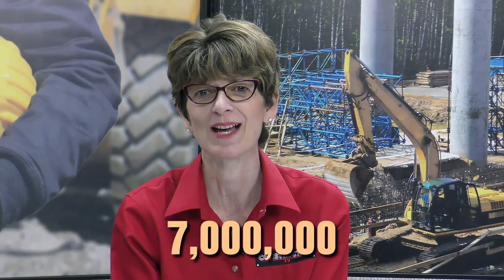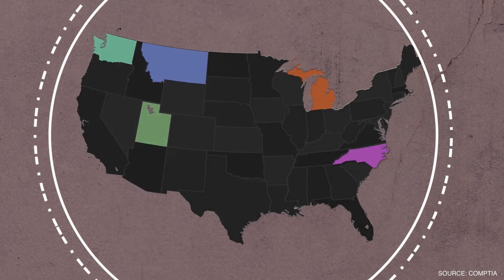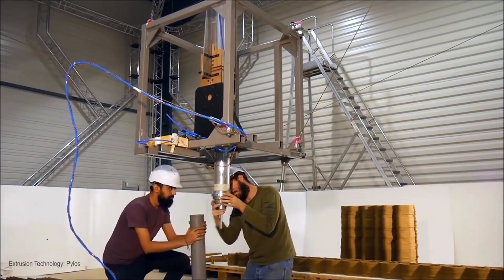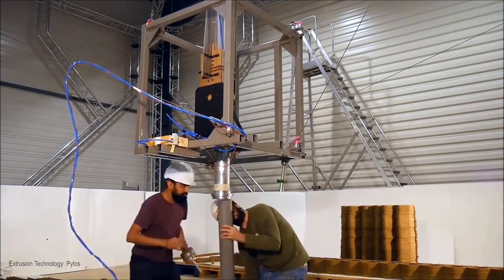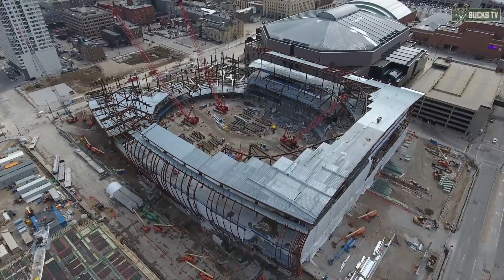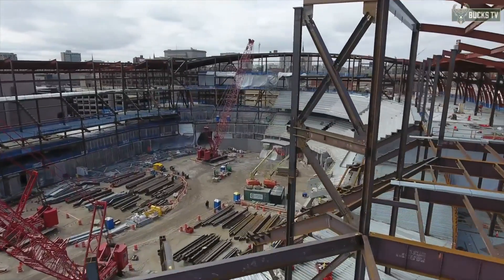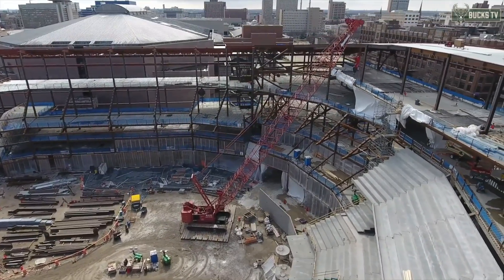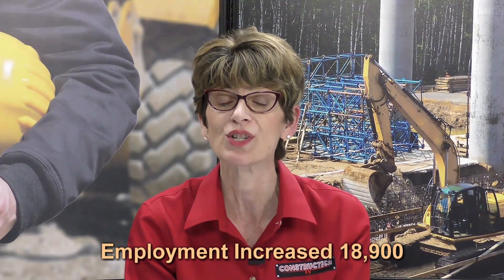Tech Update, Your Tires Talk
Peggy Smedley explores tech employment trends, new robotics research, how technology is enabling tires to talk, the project of the week, and growth in the homebuilding market.